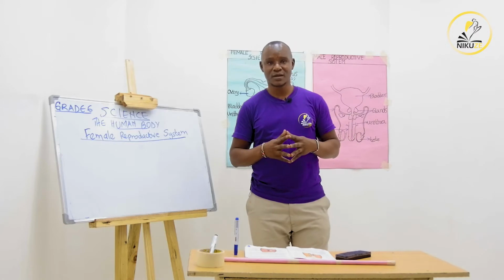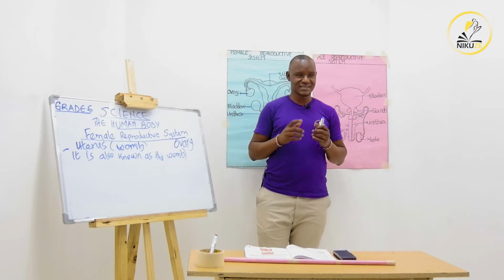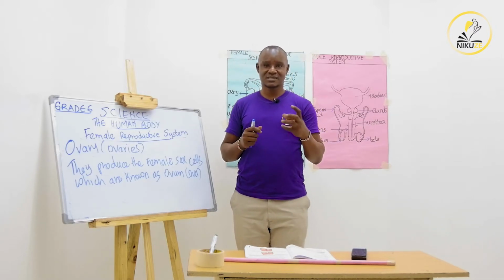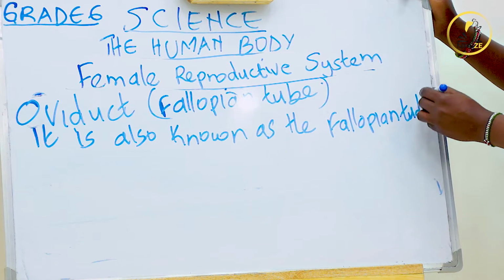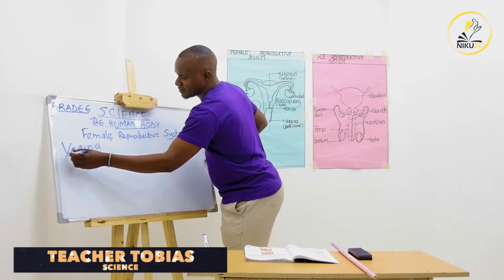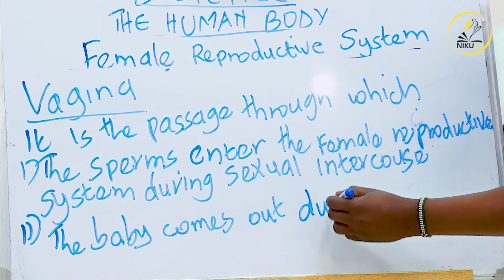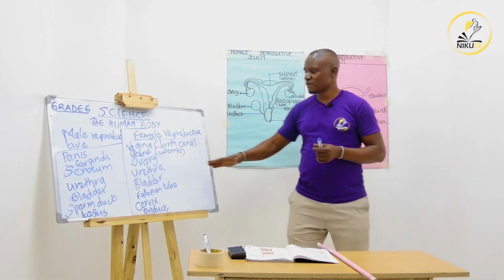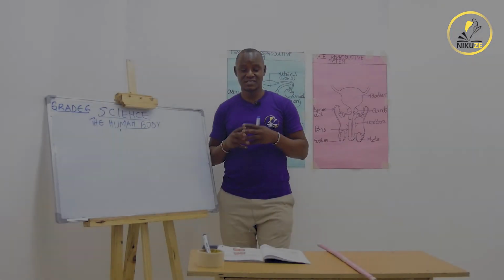Class six Science Topic 1, lesson 2 (FEMALE REPRODUCTIVE SYSTEM)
Class six science topic one(lesson 2).
The Female Reproductive System.